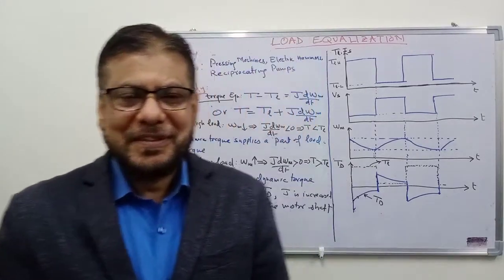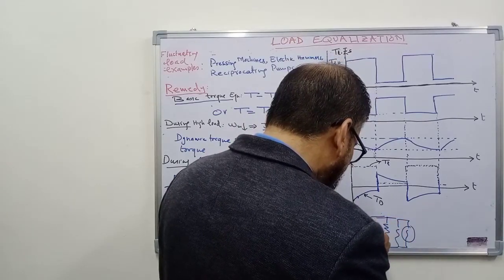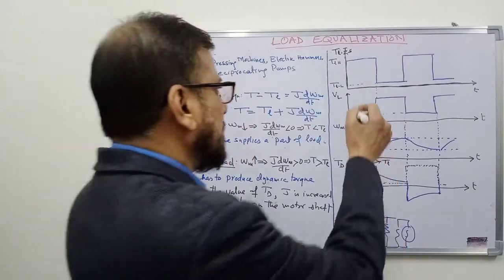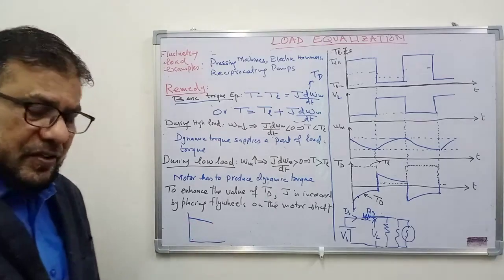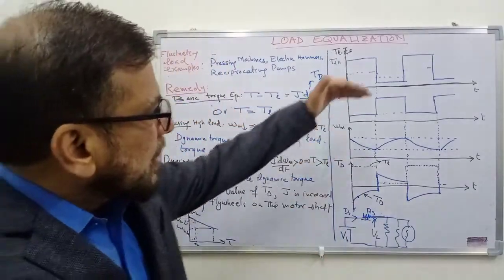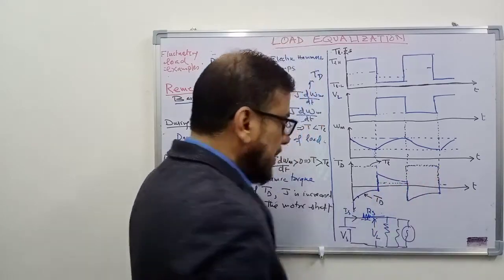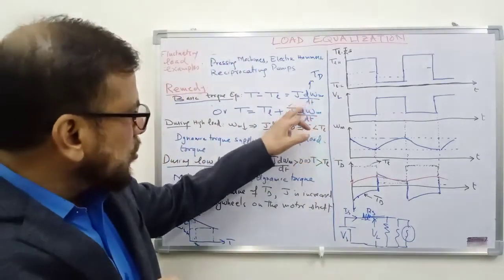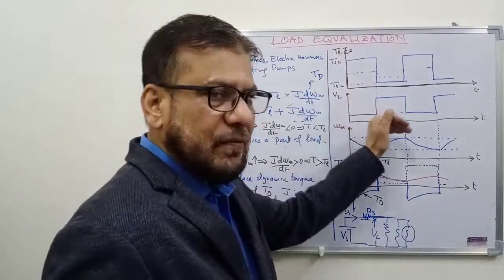#8 Electrical derive load equalizzation